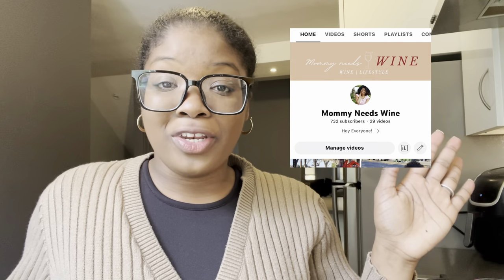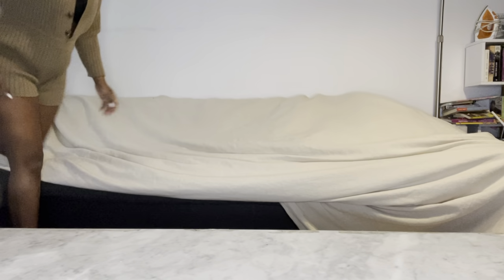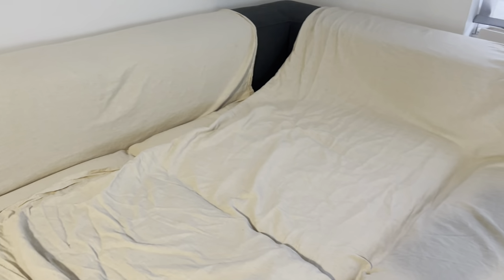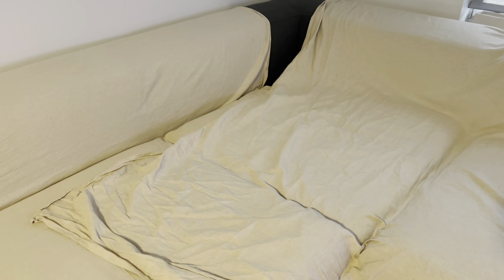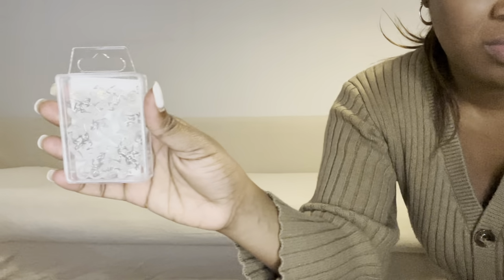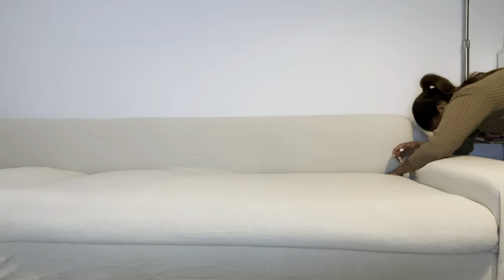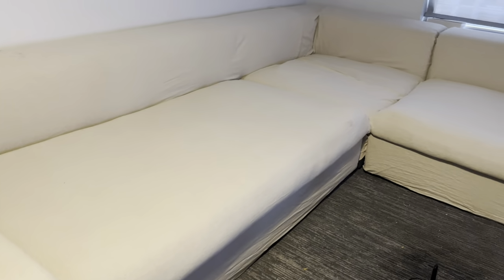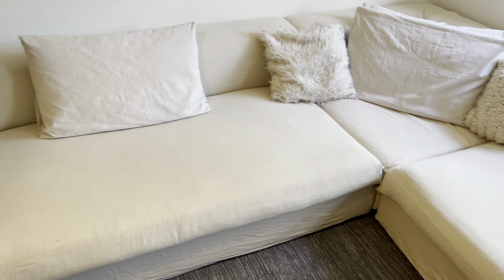DIY Drop Cloth Couch | IKEA Dupe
Today I am Transforming my couch into an IKEA dupe!

Material Links:

Drop Cloth: Drop Cloth Tarp Art Supplies - 9x12 Finished Size, 100% Cotton, Seams Only On The Edges, New Unmarked Fabric, Cotton Duck Fabric - Be Confident You Have The Canvas You Need.

Upholstery Pins: Attmu 50 Pcs Upholstery Tacks Headliner Pins Clear Heads Twist Pins for Slipcovers and Bedskirts, 0.5 Inches Bed Skirt Pins